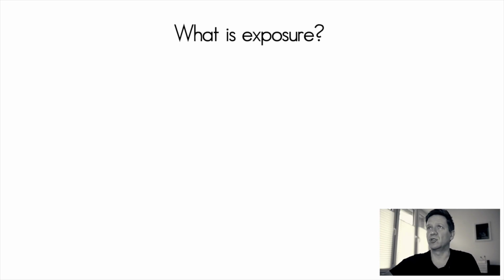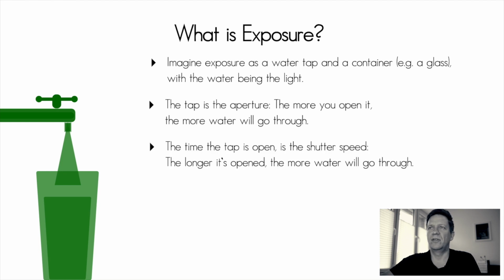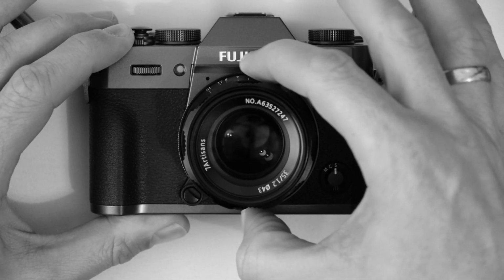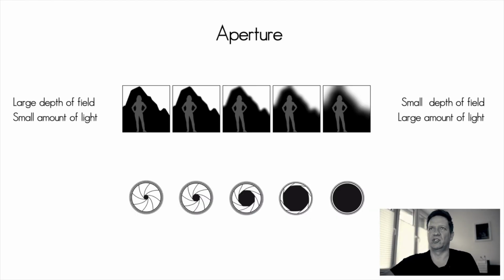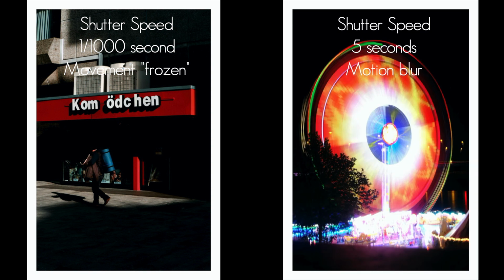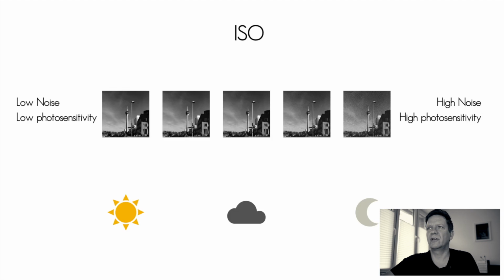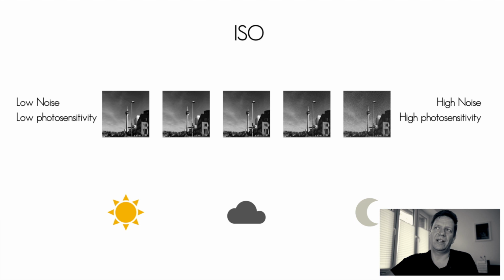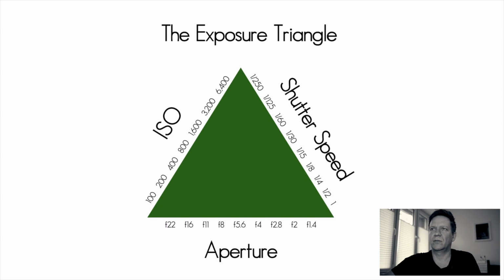Exposure simply explained | Photography for Beginners, Part 1 (2020)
With this video I am starting a new series of tutorial videos on the basics of photography on this channel. You will learn how to solve the big secret of exposure with a simple explanation and what different settings you have to master to achieve your desired image.

Since you were looking for this video, you are probably a beginner in photography. That means you may have bought or received a new camera and now you want to understand what all the buttons and dials mean. You have probably already taken some pictures in automatic mode, but the results don't look the way you imagined them and you were wondering how to achieve a certain look and style in a picture? Then you have come to the right place, because I would like to show you the basics in my new tutorial series. And you don't have to dive deeply into the technical aspects, I'll try to show the pragmatic way.

To capture light on a sensor, we need to deal with exposure. This determines how much light falls on a more or less sensitive film or sensor for how long. Depending on what I want to show in a picture, for example a movement or an object that stands out from the background or a situation at night [, I have to do my exposure differently. In this Video well take a closer look at exposure and the different techniques.

If there is paid advertising, I will declare it as such.

MY INSTAGRAM FEEDS:
Portraits: